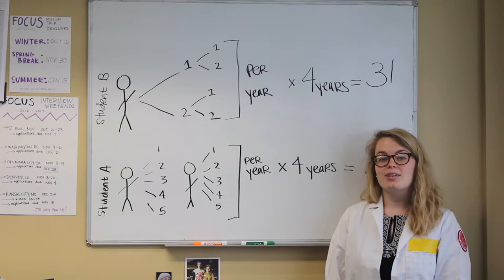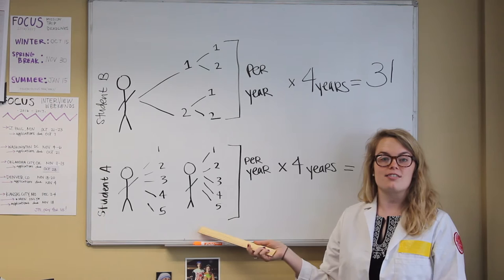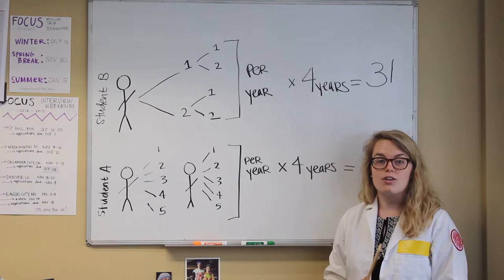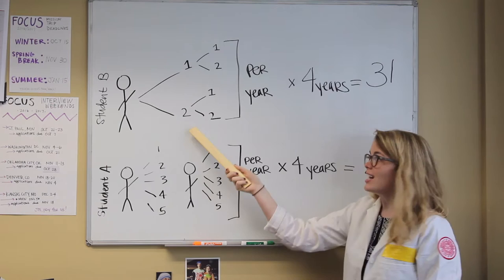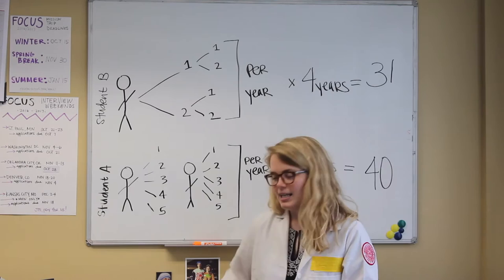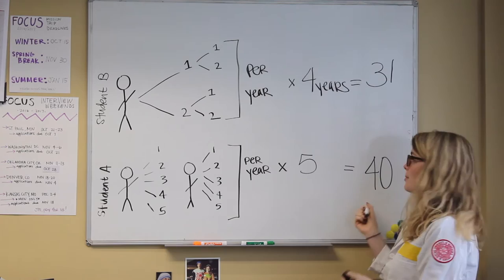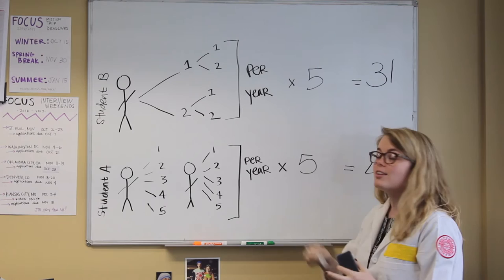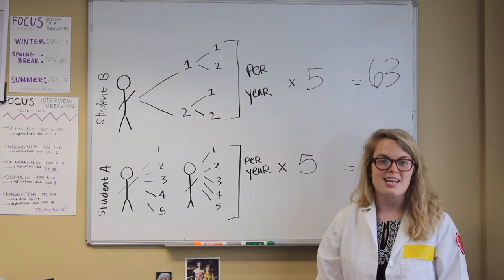Level Up! Episode 1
We all have a goal in life, but what is that goal? To be a Saint silly. Watch as the Digital Campus Team breaks down what that looks like in our lives as college students.